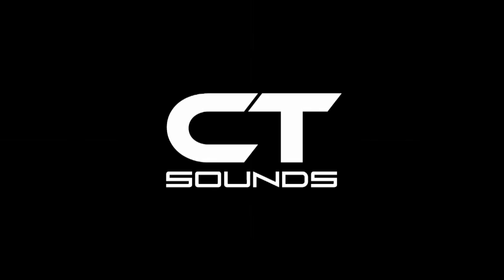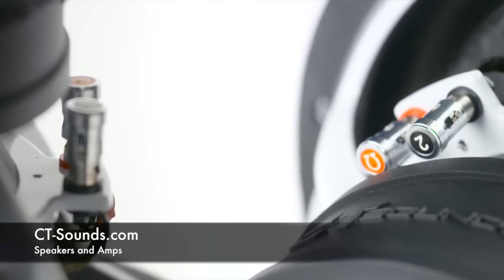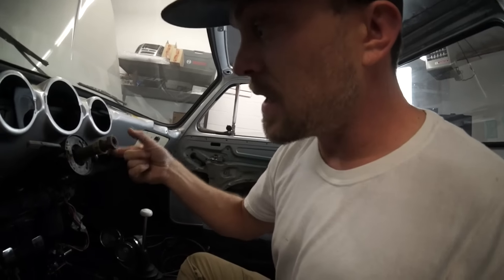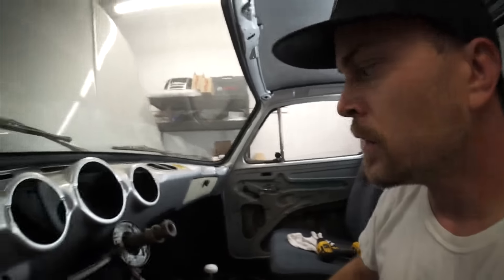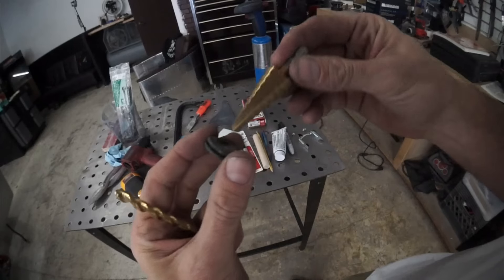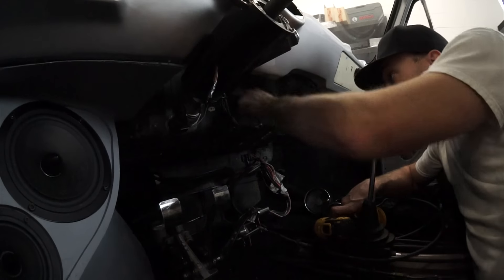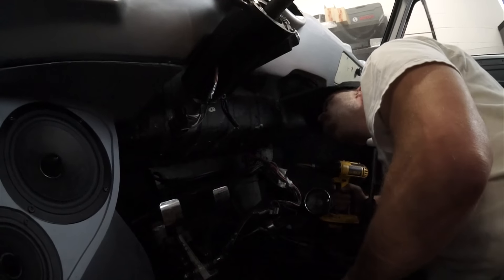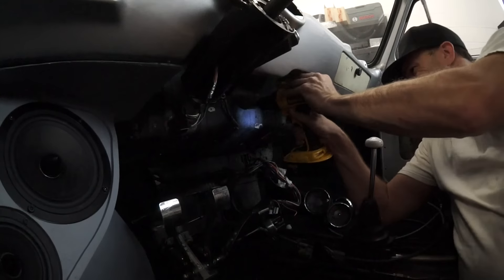American Cheese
Today I attempt to mount a grommet into my firewall and discover a disaster and immediately make it worse!!

NEW episodes of AMPLIFIED are coming ALL WEEK!!!
💥👇Monday thru Friday 8am!!! 👇💥
YouTube.com/DougBernards